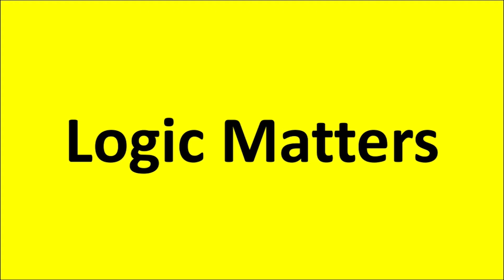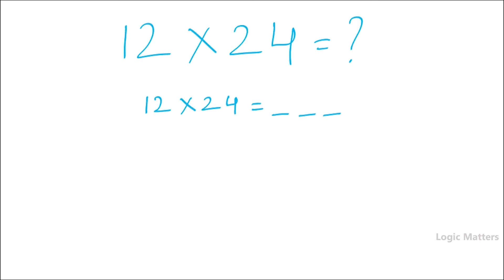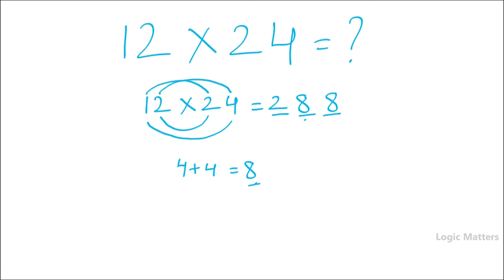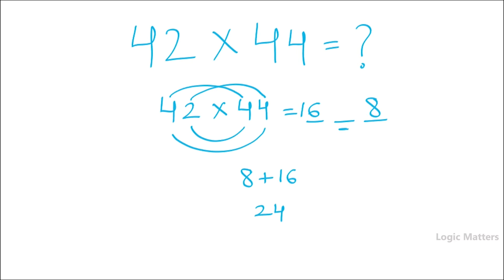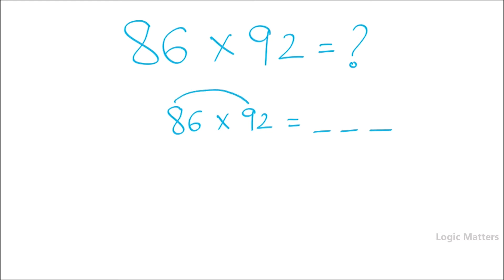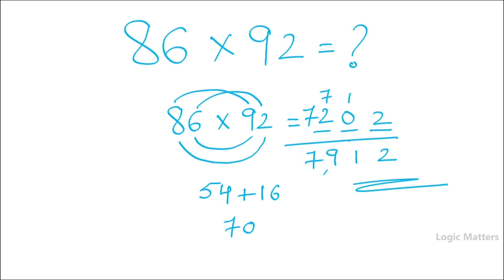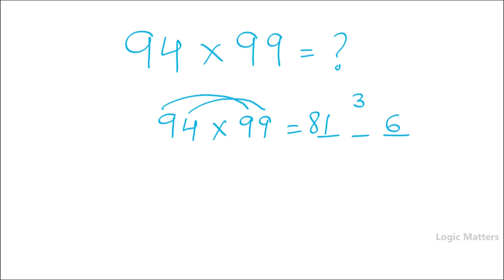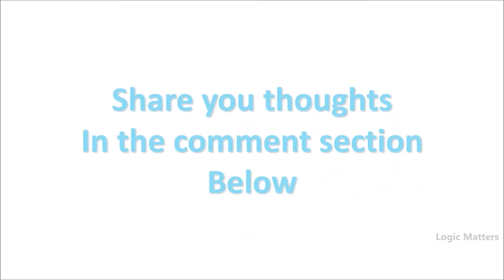Multiplication with any 2 digit numbers | Fast calculation | Vedic Maths TRICKS | Logic Matters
About This Video: We have gather simple yet tricky question of math puzzles, guys who love to trace the logic behind are welcome and try your luck.

About This Channel: Logic Matters is a YouTube Channel, where you will find most tricky and new riddles and helps you how to solve the math puzzles and provide you the shortcut tips to solve them simply.. :)

QUESTION — Have any question from the video? Post in comments section of this video!